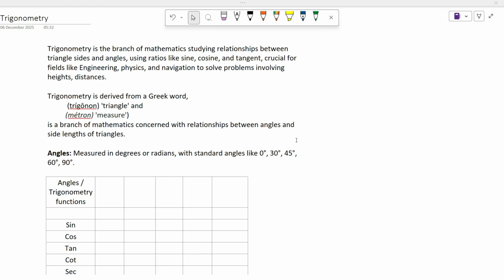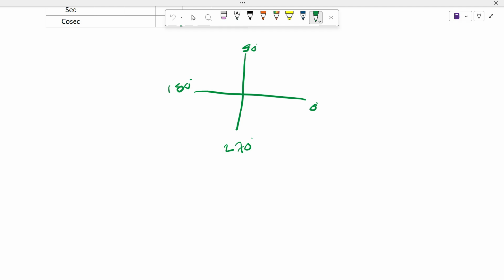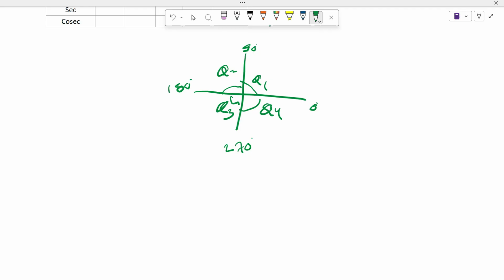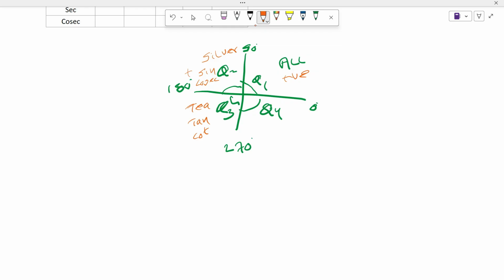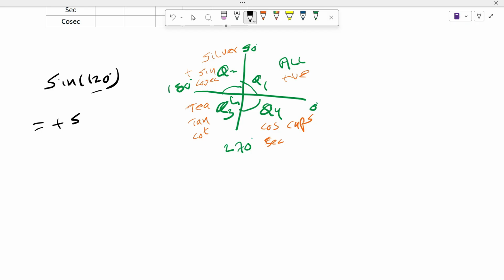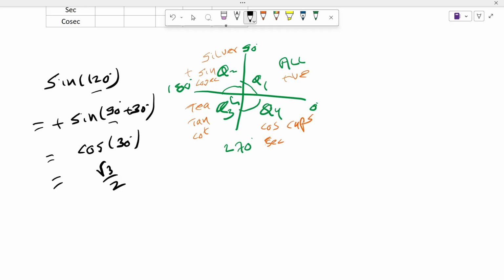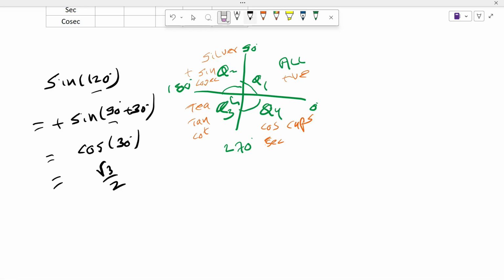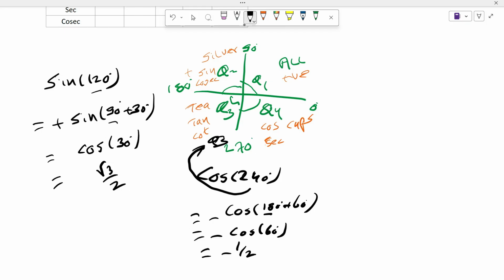All Silver Tea Cups| HANU7 | Trigonometry